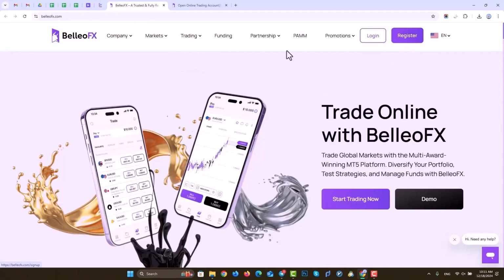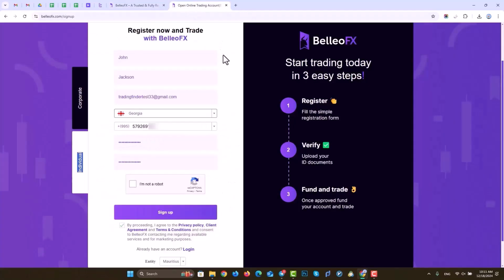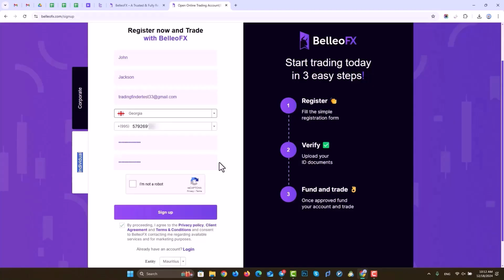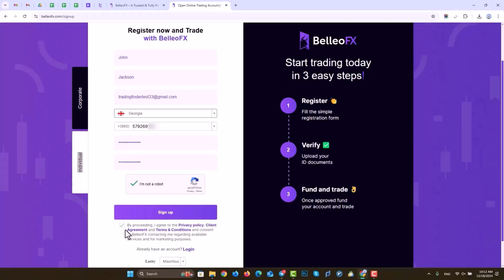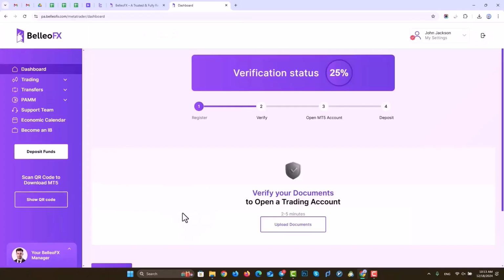✨BelleoFX Registration [Mauritius Entity] - Email & Phone [2 Steps] 2025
🚀BelleoFX: Bridging Innovation and Trust in Global Trading

BelleoFX is a multi-asset brokerage offering cutting-edge trading platforms, competitive spreads, and personalized support.

Regulated and globally accessible, it empowers traders with tools for forex, commodities, indices, and crypto—designed to deliver speed, transparency, and security in every trade.

Why BelleoFX Markets Broker?
✔️Wide range of trading instruments
✔️Tight spreads and high leverage
✔️Regulated by multiple reputable authorities
✔️Advanced trading platforms

00:00 intro
00:20 open website
00:30 start registration